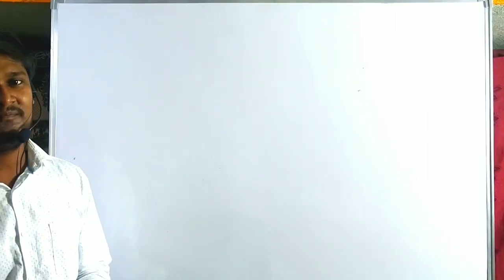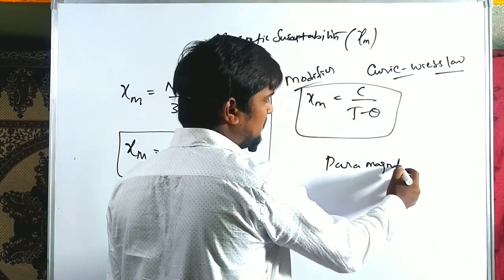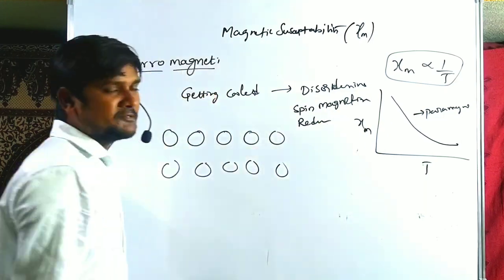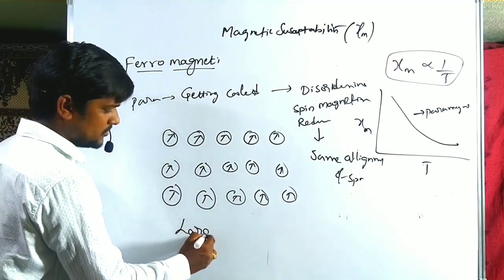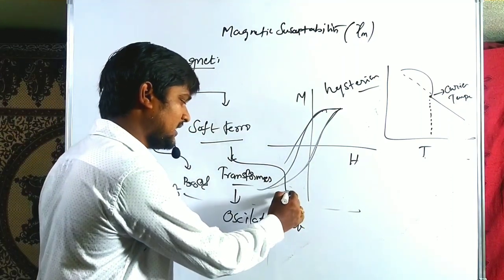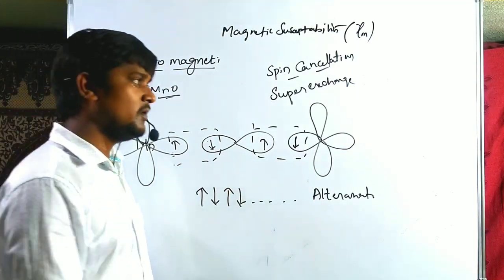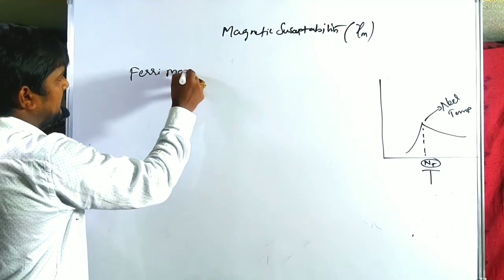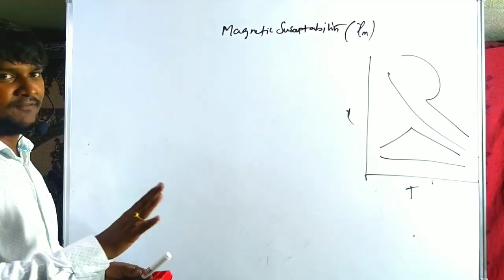Magnetic Susceptibility of coordination compounds- easiest explanation ll RPB RESONANCE llCSIR,GATE.